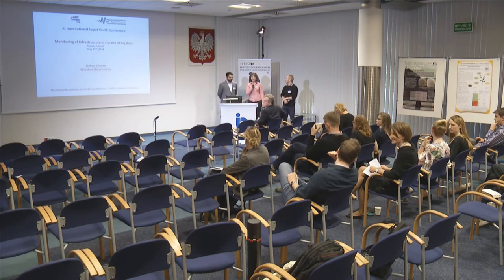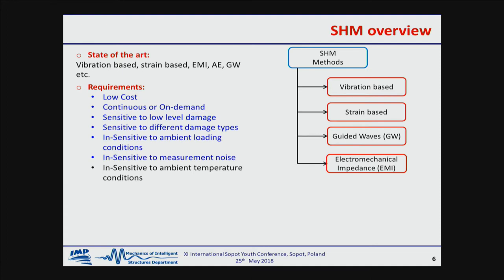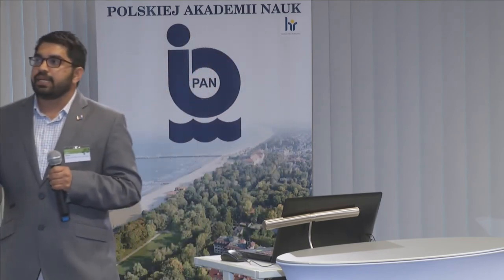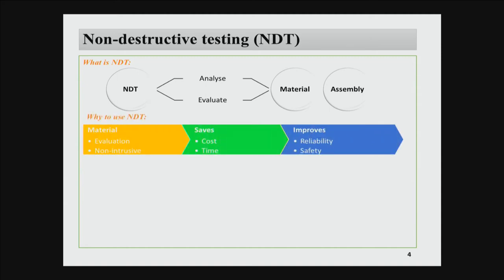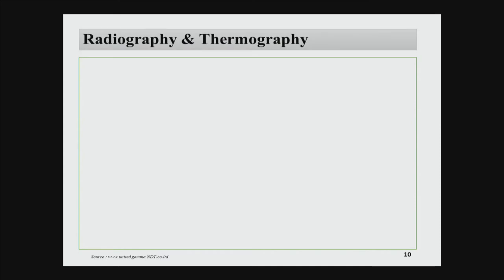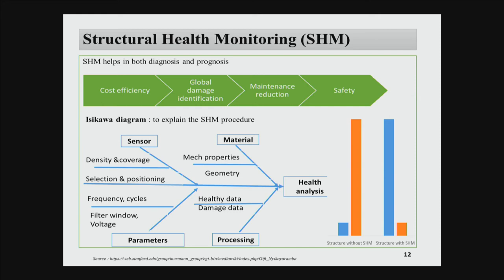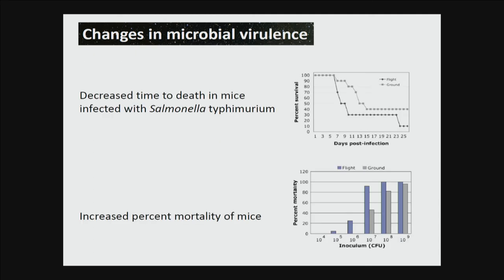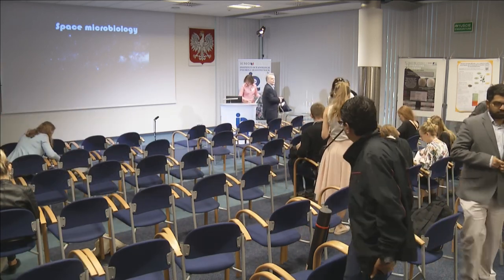INTERNATIONAL SOPOT YOUTH CONFERENCE 2018 - part 3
INTERNATIONAL SOPOT YOUTH CONFERENCE
Entitled: WHERE THE WORLD IS HEADING

Institute of Oceanology Polish Academy of Sciences
Powstancow Warszawy 55, Sopot
25 May 2018